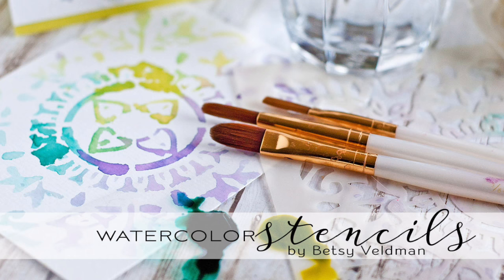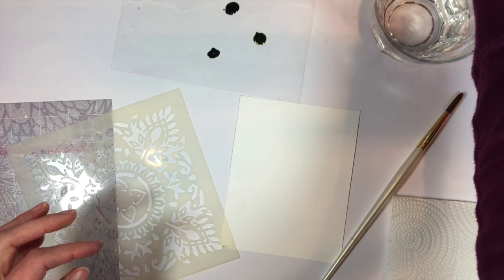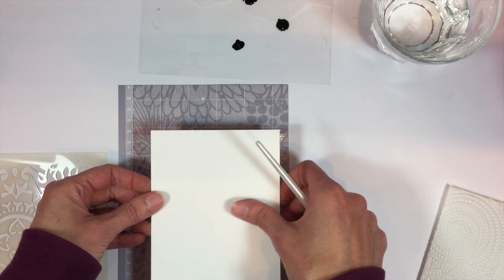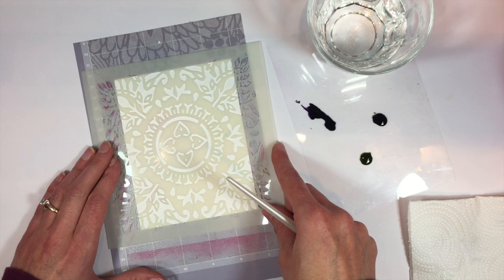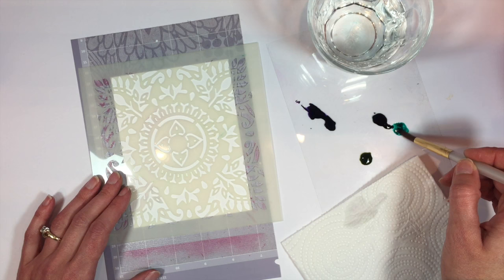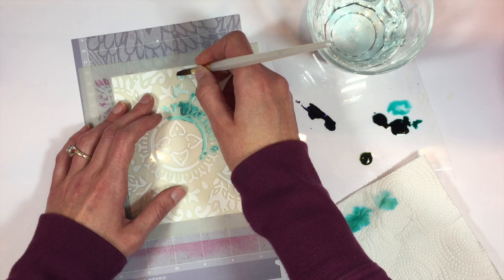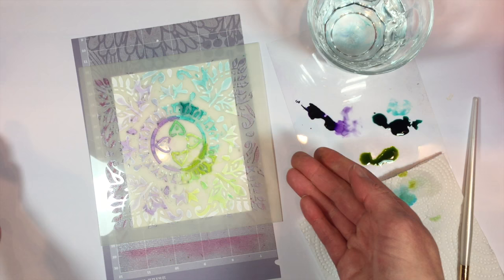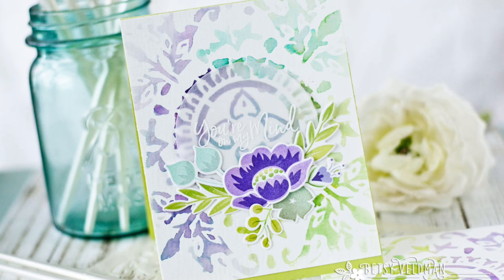Make It Monday #282: Stenciled Watercolor Backgrounds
Betsy is your host for this week's Make It Monday challenge with an easy technique for creating pretty watercolor backgrounds using stencils.  No artistic ability required!